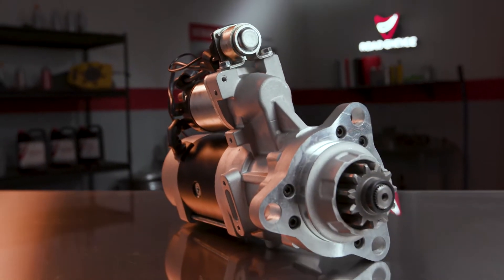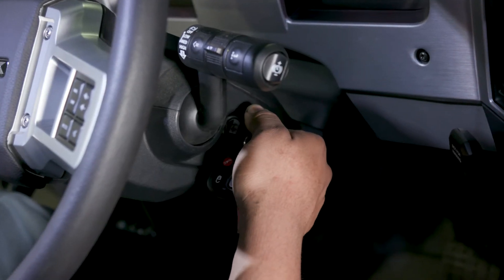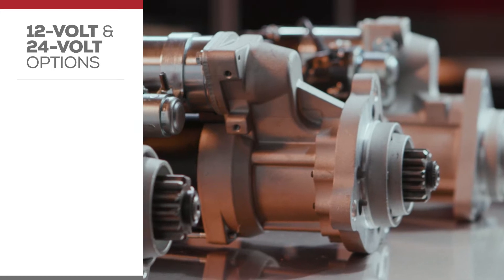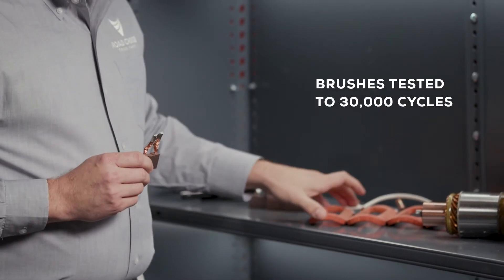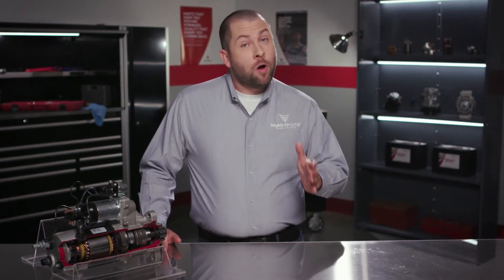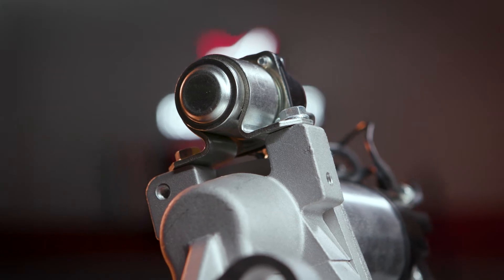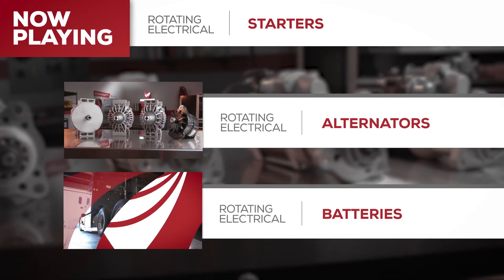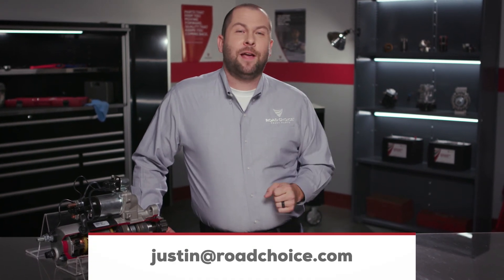Road Choice TV | Episode 12: Selecting the right starter for your truck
UPDATED WARRANTY: All Road Choice starters are now backed by a three-year, hassle-free unlimited mileage warranty with labor covered when installed at a Mack Trucks or Volvo Trucks dealer.

In this episode we’re going to talk about selecting the right starter for your truck. We’ll begin with a quick overview of a starter electrical system, how it works, and what to look for when choosing a starter.